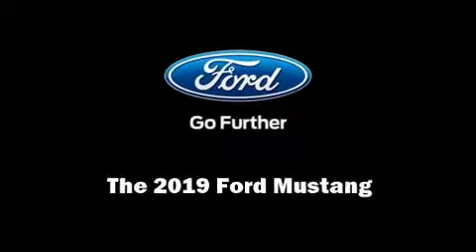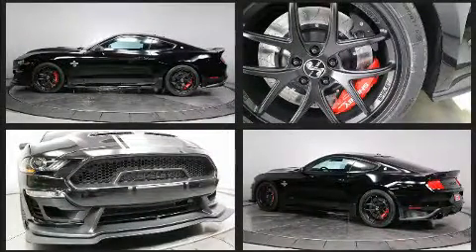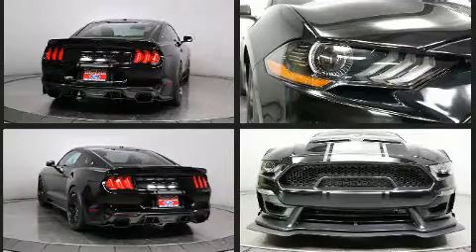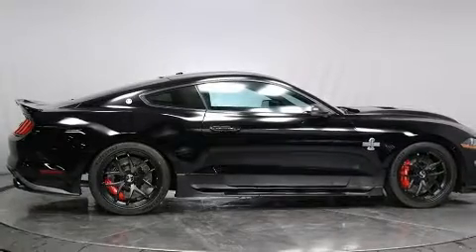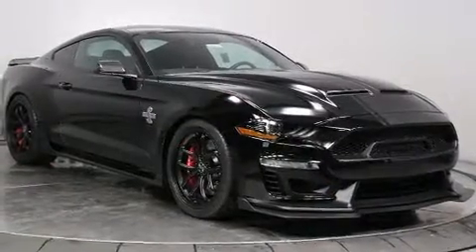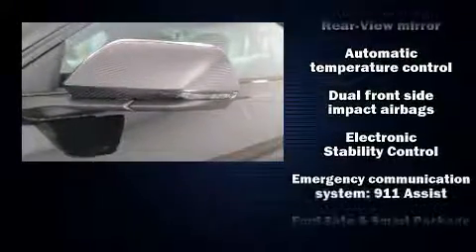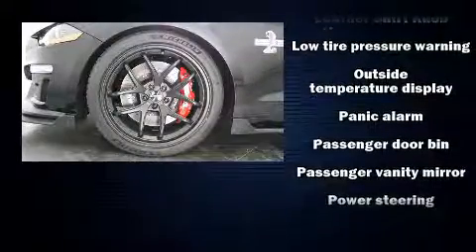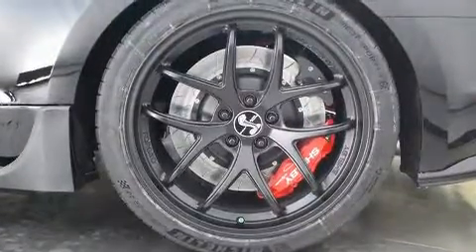2019 Ford Mustang GT Premium in Lancaster, CA 93534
Familiarize yourself with the 2019 Ford Mustang. This 2 door, 4 passenger coupe leads among competitors in its segment. Ford made sure to keep road-handling and sportiness at the top of it's priority list. It features a standard transmission, rear-wheel drive, and 5 liter 8 cylinder engine. A wealth of standard features means that you no longer have to sacrifice. Like power windows, mirrors, and seats, leather upholstery, speed sensitive wipers, an automatic dimming rear-view mirror, automatic temperature control, tilt steering wheel, blind spot sensor, and seat memory. Ford ensures the safety and security of its passengers with equipment such as: head curtain airbags, front side impact airbags, traction control, brake assist, ignition disabling, an emergency communication system, and 4 wheel disc brakes with ABS. Various mechanical systems are monitored by electronic stability control, keeping you on your intended path. You will have a pleasant shopping experience that is fun, informative, and never high pressured. Please don't hesitate to give us a call.